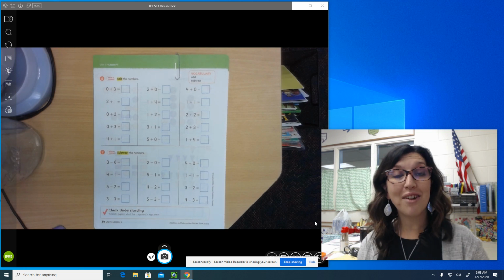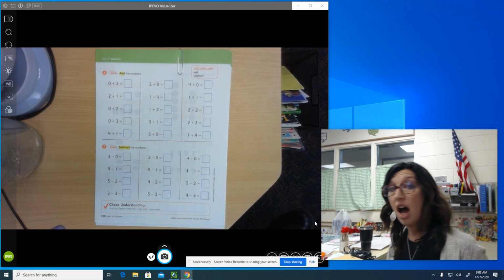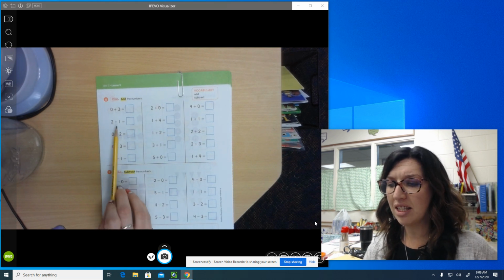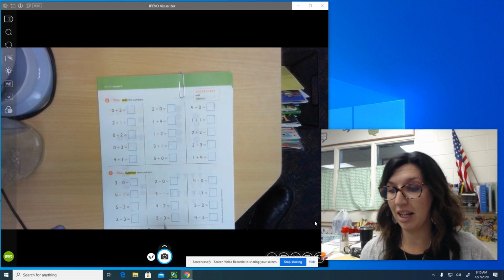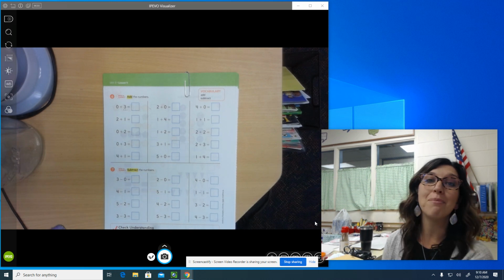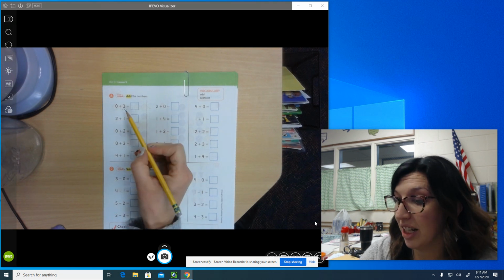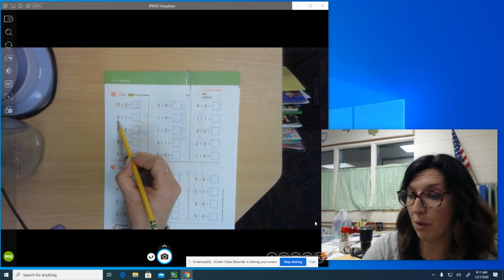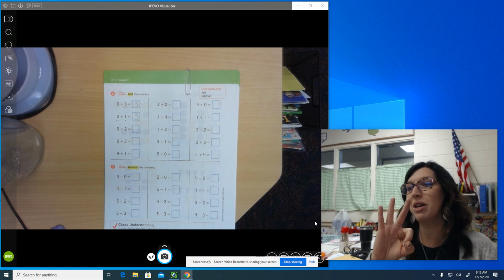Using Counting Dots to solve addition equations in Kindergarten